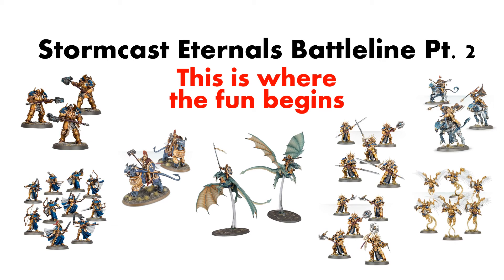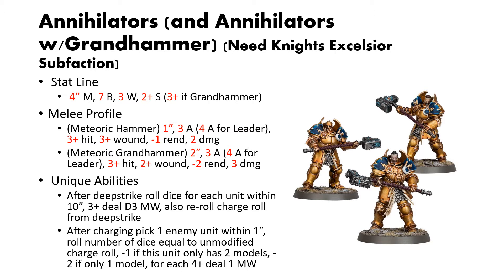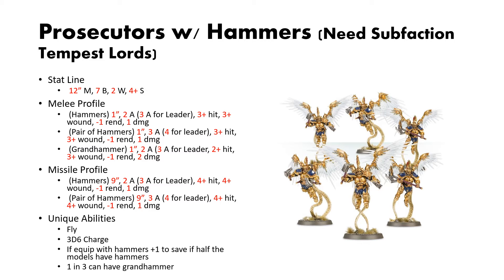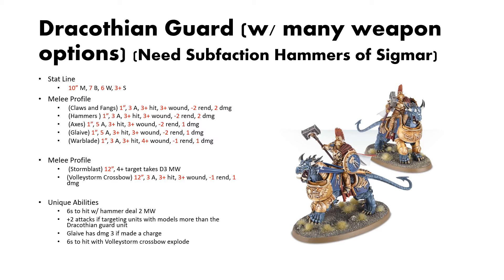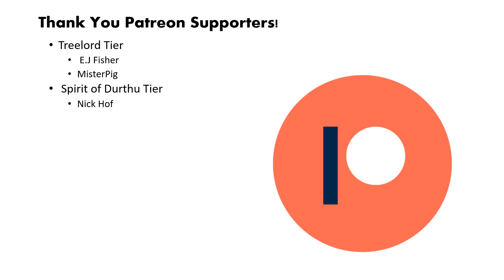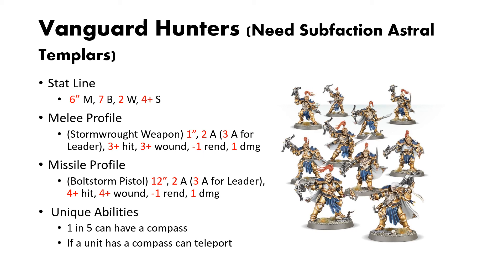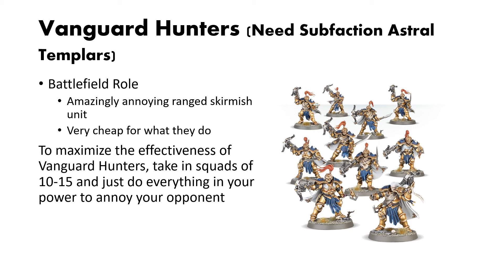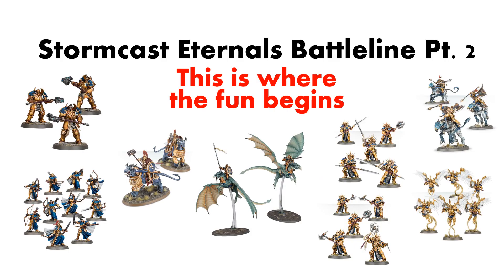Stormcast Eternals Conditional Battleline EXPLAINED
Welcome back to the Wargrove of Woe! In today's video I will covering all of the conditional Battleline options for Stormcast Eternal in Age of Sigmar 3.0 Which ones are your favorite?